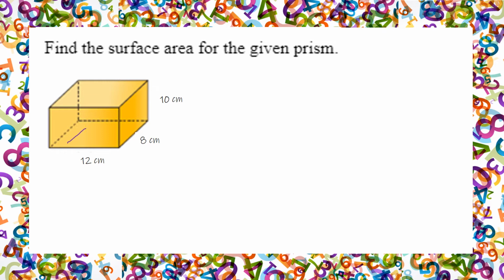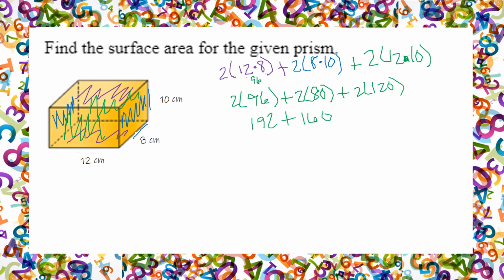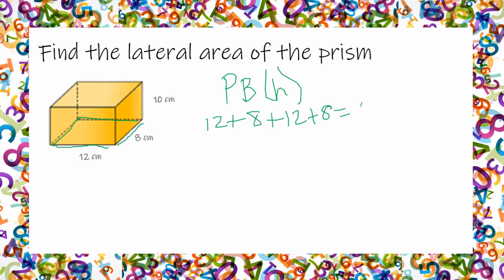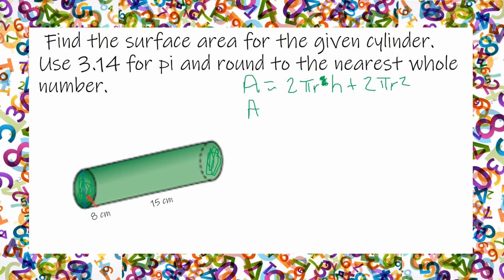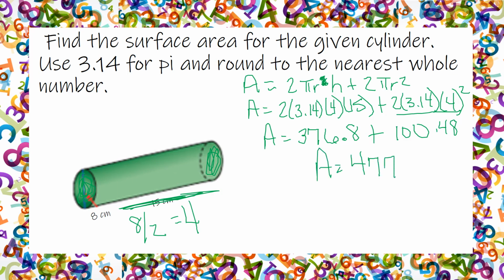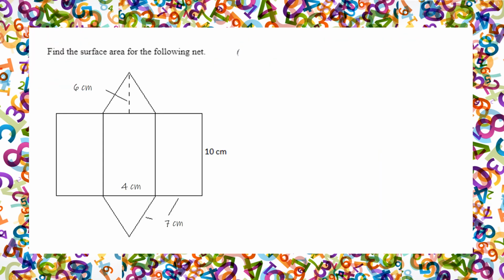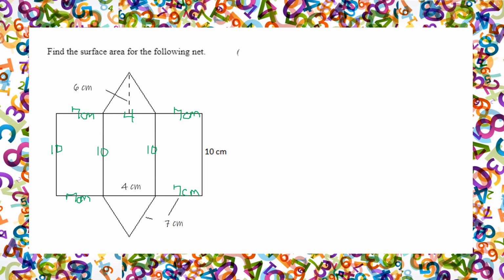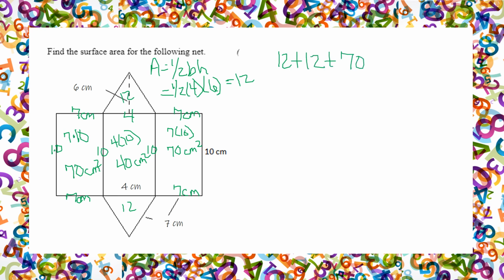Unit 2 Lesson 4